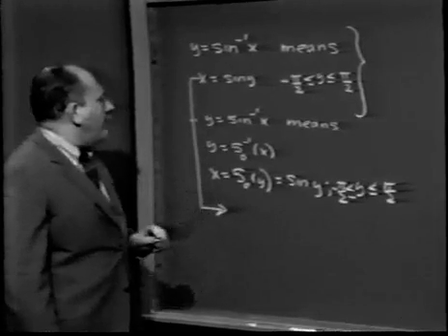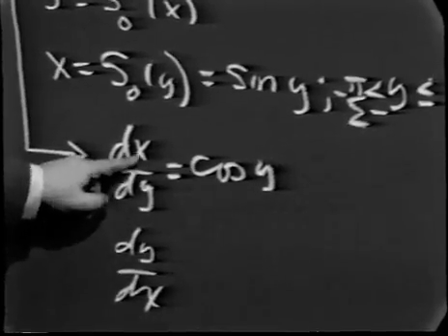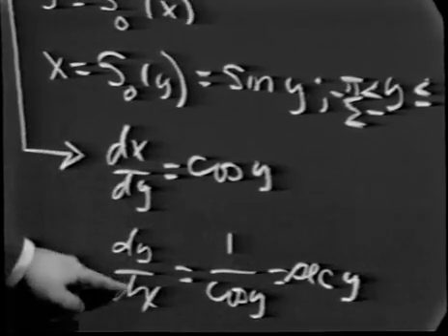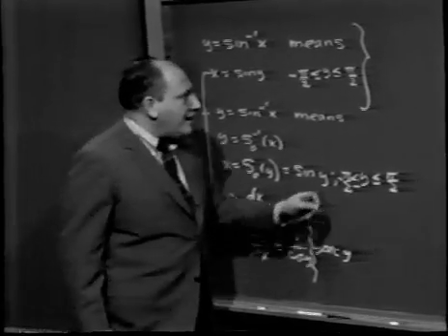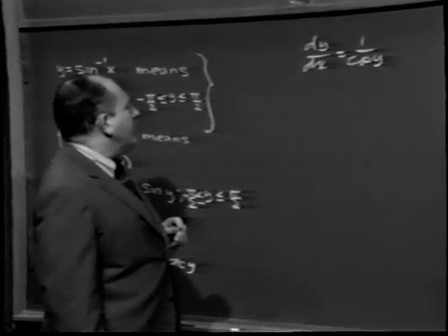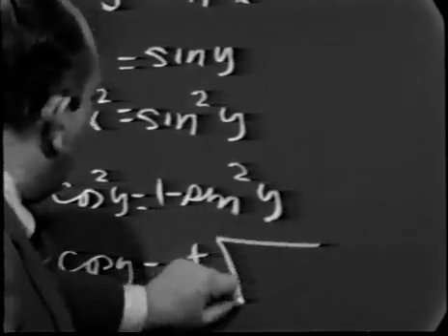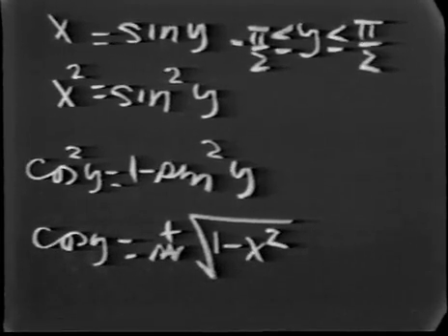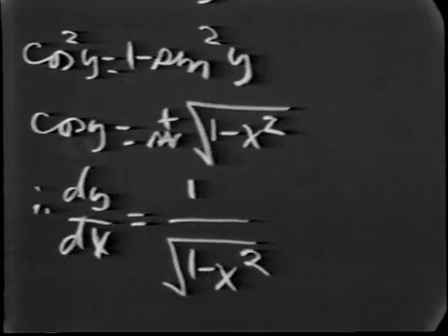Lec 2, Trigonometry, Inverse Circular Functions, Derivative of Inverse Sin Function